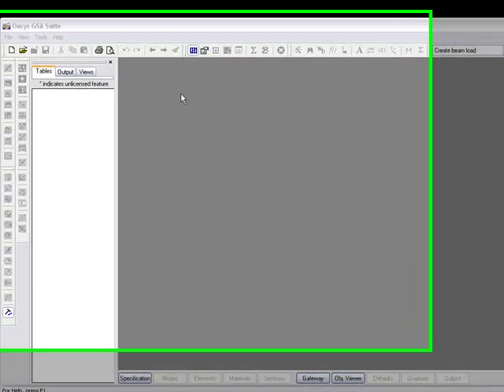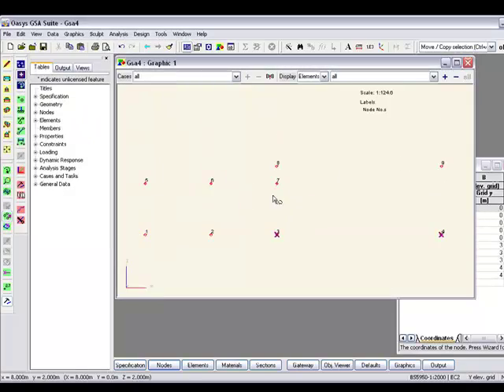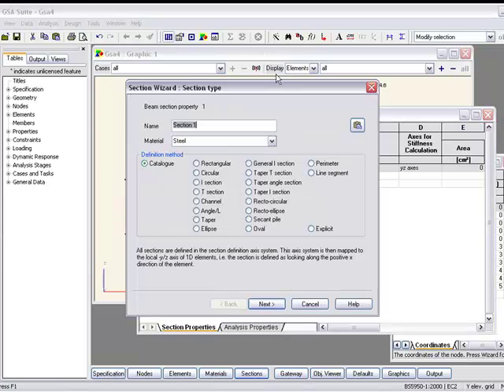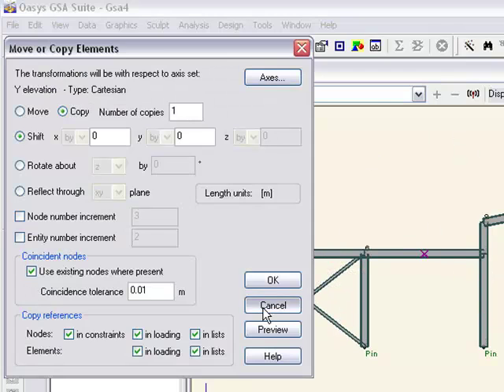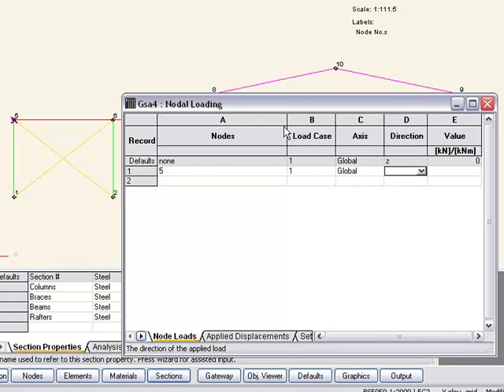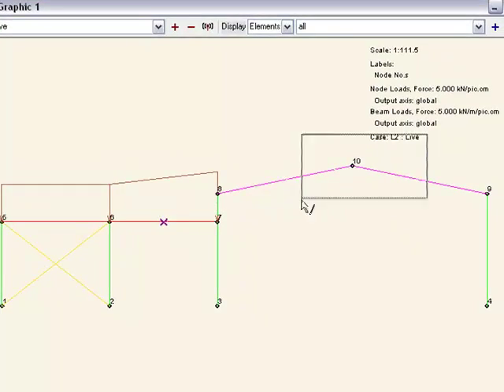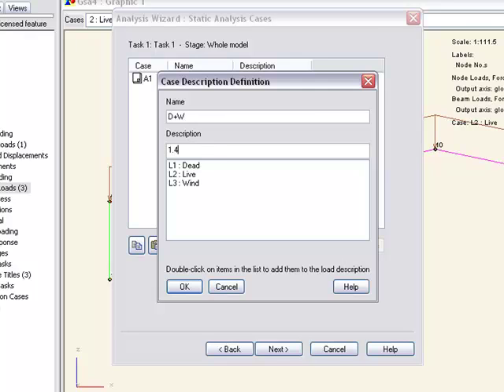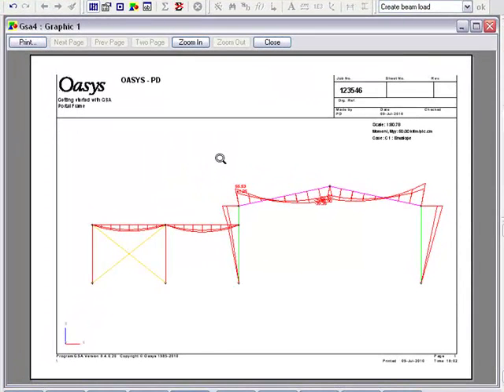Getting started with GSA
Instructions on making the model used in this tutorial can be found